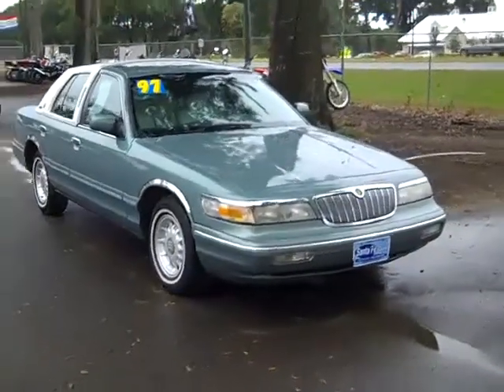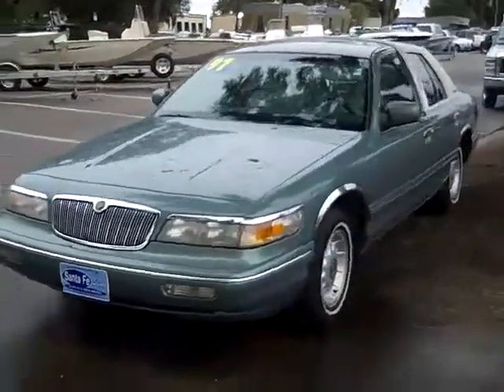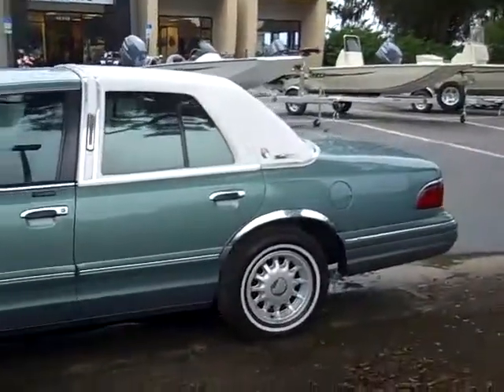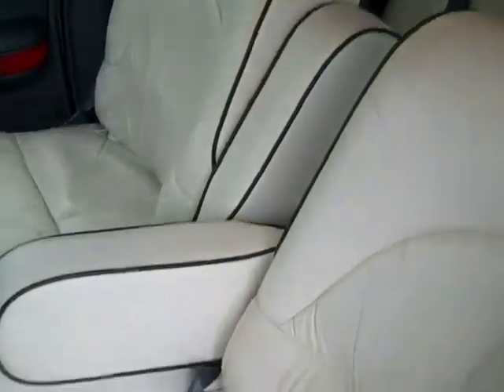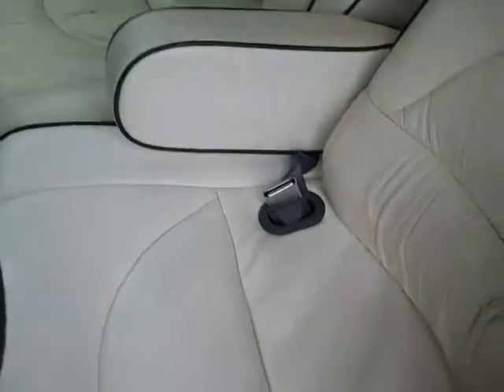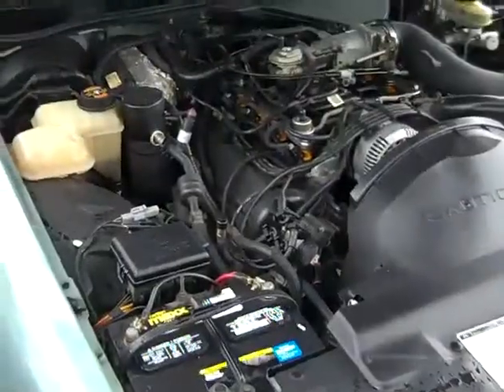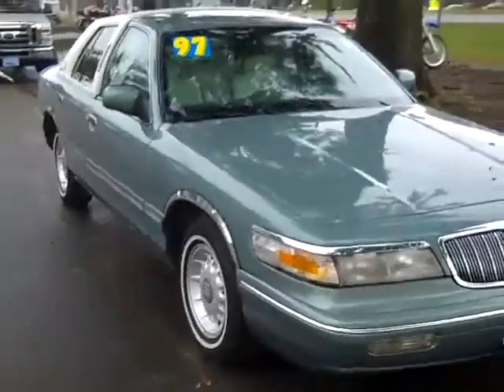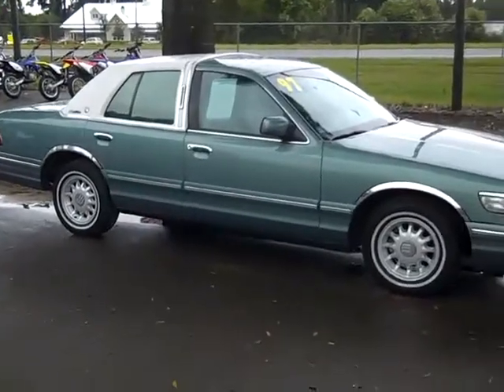Used Mercury Grand Marquis Gainesville Fl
Used Mercury Grand Marquis Gainesville Fl for sale near Ocala Lake City Jacksonville ... call or toll free 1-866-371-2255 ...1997 Mercury Grand Marquis LS Florida Edition ... 135,945 well maintained miles ... 4.6 L engine ... ocean green exterior ... cream interior ... leather seats ... automatic transmission ... NOT smoked in ... AM/FM radio ... cassette player ... power windows, locks and mirrors ... PWR driver seat ... PWR passenger seat ... cruise control ... alloy wheels ... front airbags ... keyless entry ... more ! Free CarFax ... to see more still photos, prices and our full inventory of used cars, trucks and SUV's please visit our ... Gainesville Jacksonville Ocala Lake City High Springs Alachua Newberry Trenton Chiefland Palatka Melrose Keystone Heights FL ... Coming Soon! 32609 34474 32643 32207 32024